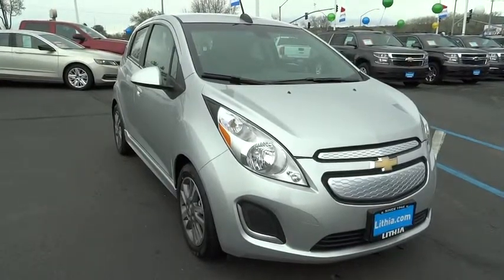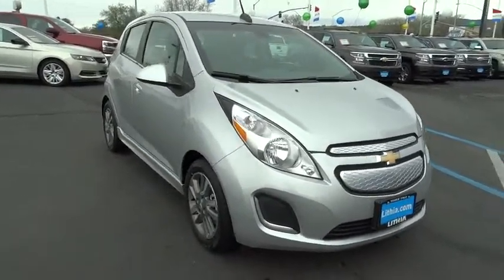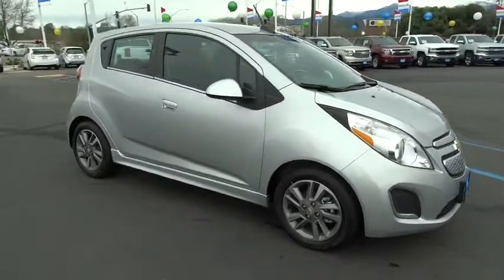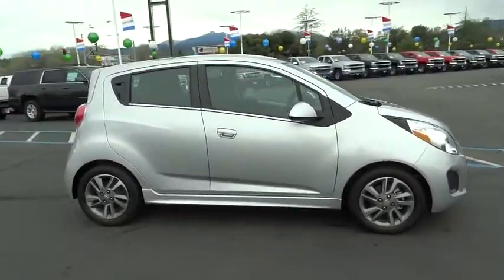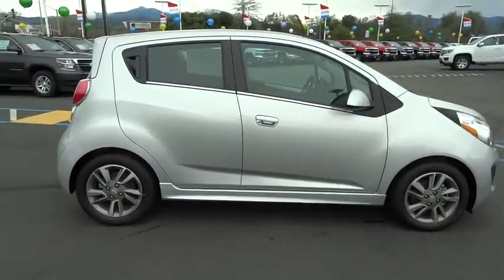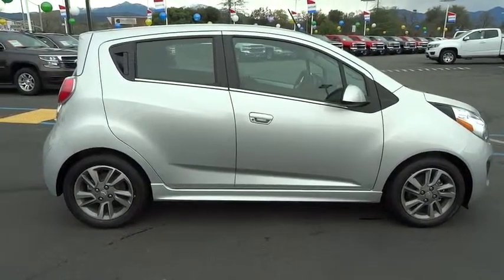2016 CHEVROLET SPARK EV Redding, Eureka, Red Bluff, Chico, Sacramento, CA GC551900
2016 CHEVROLET SPARK EV

Heated Seats, Remote Engine Start, Onboard Communications System, ENGINE, NONE, 2LT PREFERRED EQUIPMENT GROUP, CHARGING, FAST PROVISIONS. SILVER ICE METALLIC exterior and DARK PEWTER W/ SILVER TRIM interior, LT trim. CLICK ME!br /br /KEY FEATURES INCLUDEbr /Heated Driver Seat, Satellite Radio, iPod/MP3 Input, Onboard Communications System, Aluminum Wheels, Remote Engine Start, Heated Seats Rear Spoiler, MP3 Player, Keyless Entry, Steering Wheel Controls, Electronic Stability Control. br /br /OPTION PACKAGESbr /CHARGING, FAST PROVISIONS includes (STO) remote stop charging, ENGINE, NONE (STD), 2LT PREFERRED EQUIPMENT GROUP includes Standard Equipment. LT with SILVER ICE METALLIC exterior and DARK PEWTER W/ SILVER TRIM interior features a Electric Motor. br /br /OUR OFFERINGSbr /Are you browsing other Mt. Shasta or Red Bluff Chevrolet dealerships? Don't buy until you visit Lithia Chevrolet of Redding. Our inventory includes the popular Chevy Cruze, the versatile Chevy Suburban and the powerful Chevy Silverado pickup truck. Browse our entire inventory of cars, trucks and SUVs. If you find one that you like, schedule a test drive at Lithia Chevrolet of Redding today! br /br /Please confirm the accuracy of the included equipment by calling us prior to purchase. br / Some of our used vehicles may be subject to unrepaired safety recalls. Check for a vehicle's unrepaired recalls by VIN